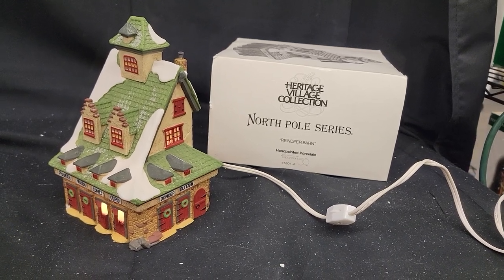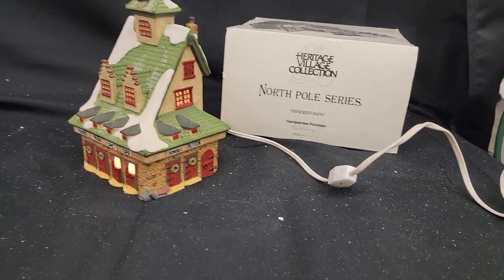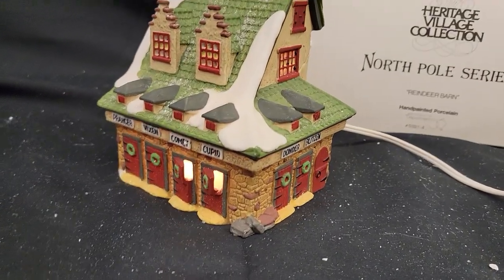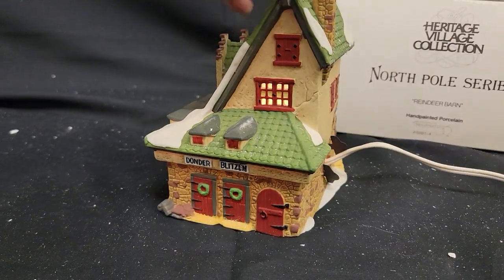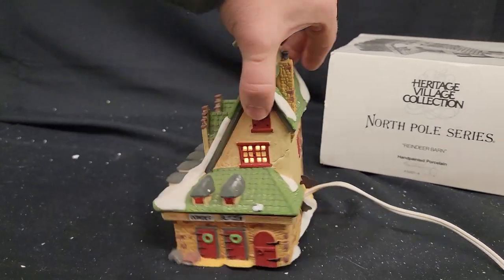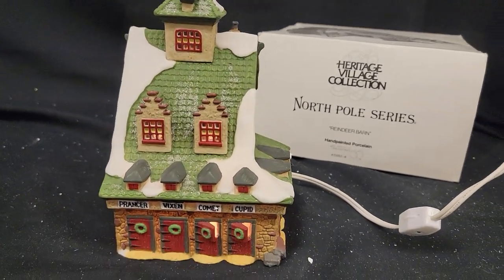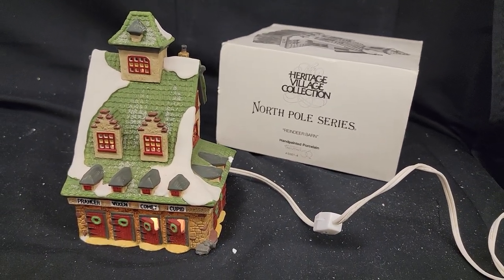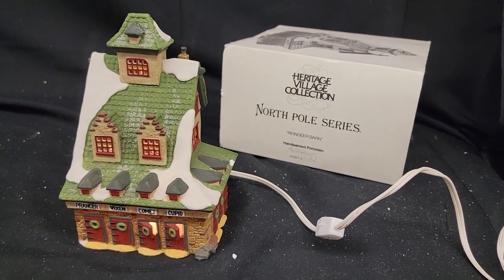Reindeer Barn | Dept 56 | North Pole Series | Handpainted Lighted Porcelain Christmas House